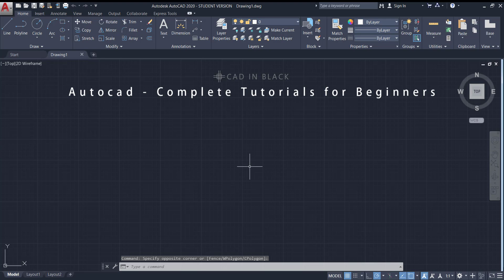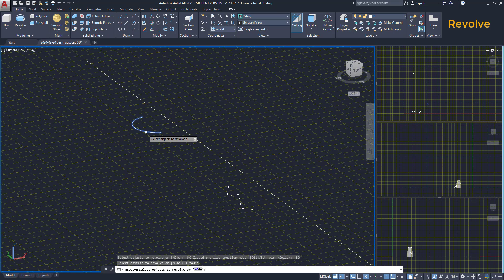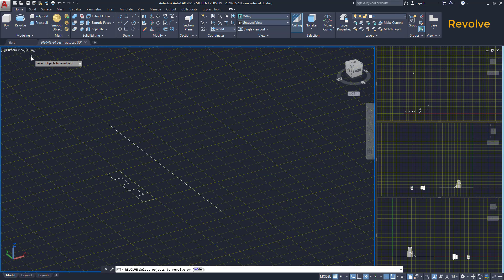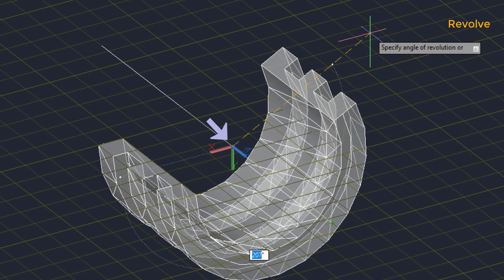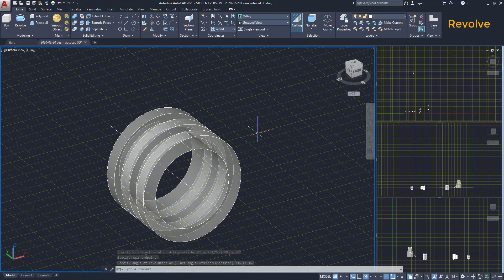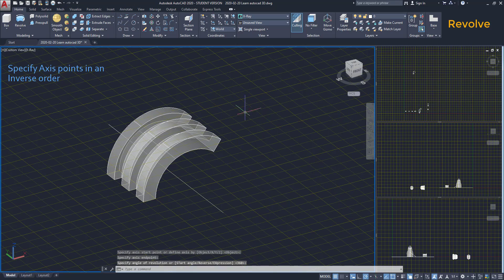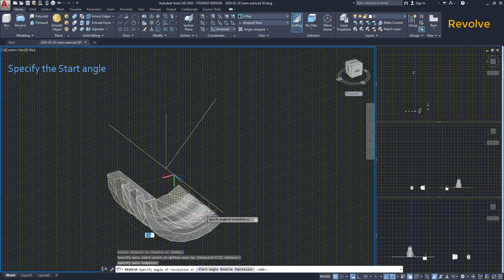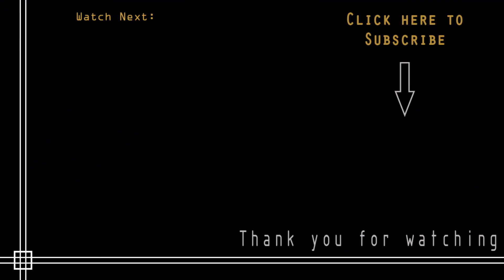Autocad 3D - Revolve tutorial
In this tutorial I explain the command Revolve, which is used for solid modelling. This tool consists in extruding an object around an axis.

Contents:
0:45 How to use Revolve
1:49 Change the direction of rotation
2:30 Specify the start angle